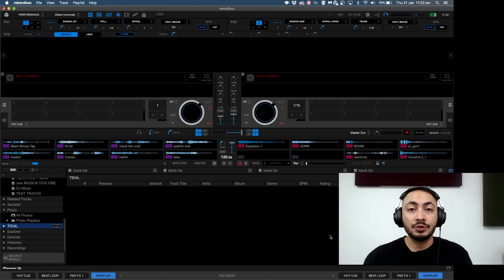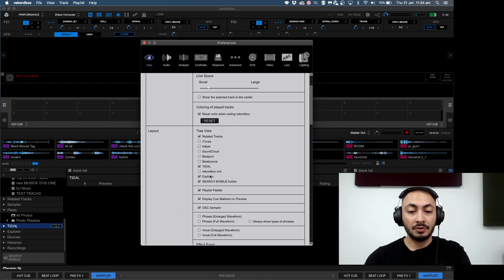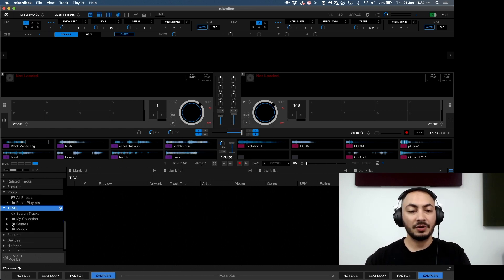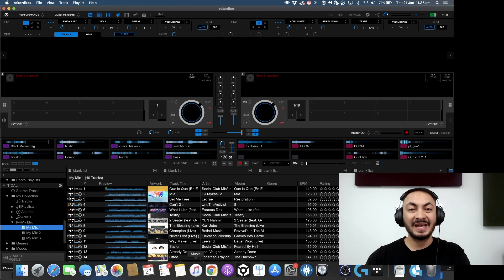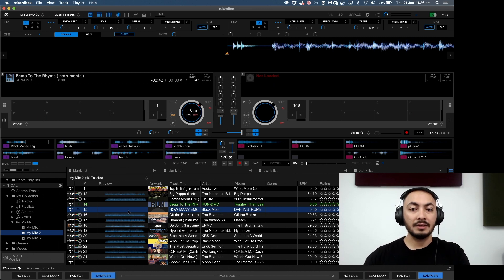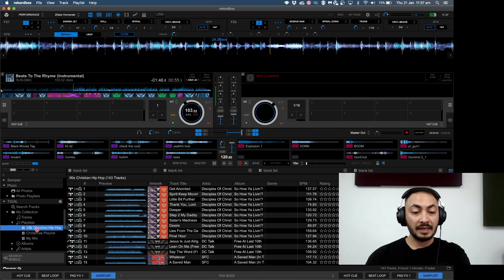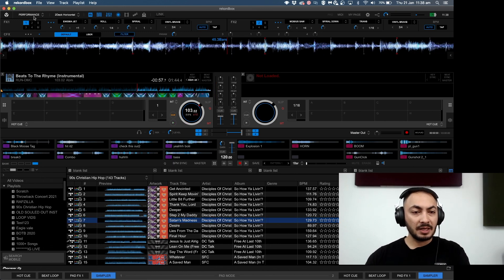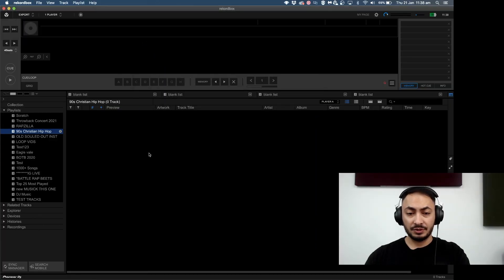Rekordbox Streaming Music Walkthrough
In this video I walk you through linking your streaming service, navigating thru music. You can only use Tidal, Beatsource, Beatport Link & Soundcloud GO+ with rekordbox. All other music streaming services are not supported (as of Feb 2021)

I'm using rekordbox v6 with Tidal in this video.

To use the SoundCloud streaming service with rekordbox, you need to register for SoundCloud Go+. For details on services and available areas, visit the SoundCloud website.
• Beatport
To use the Beatport streaming service with rekordbox, you need to register for Beatport LINK. For details on services and available areas, visit the Beatport website.
• Beatsource
To use the Beatsource streaming service with rekordbox, you need to register for Beatsouce LINK. For details on services and available area, visit the Beatsource website.
• TIDAL
To use the TIDAL streaming service with rekordbox, you need to register for
TIDAL Premium or TIDAL HiFi. For details on services and available area, visit the TIDAL website.

Mic: Shure MV88+
Headphones: Shure Aonic 50
Camera: Logitech C920 PRO HD Webcam
Program: OBS